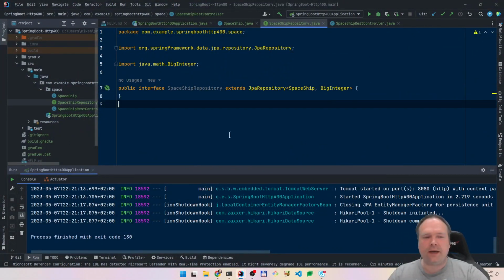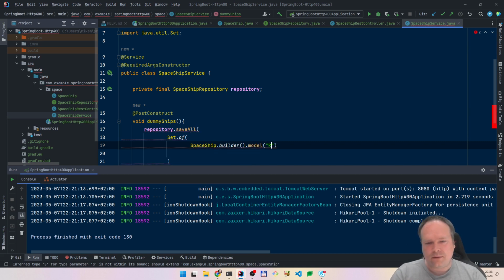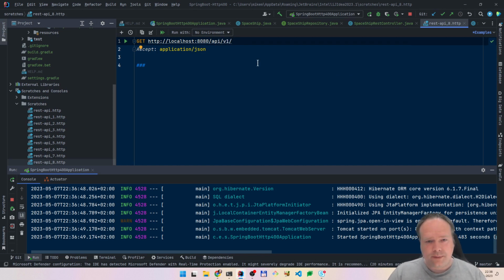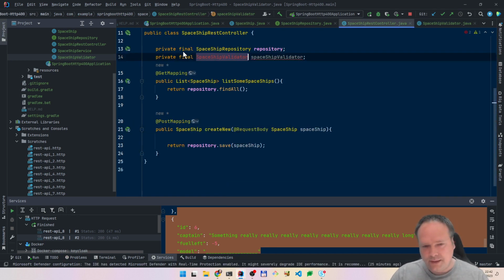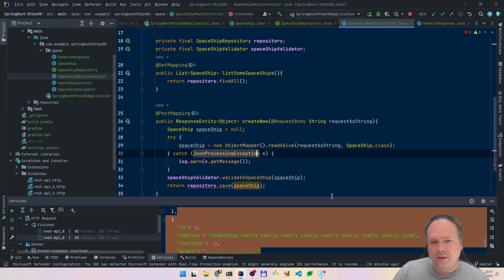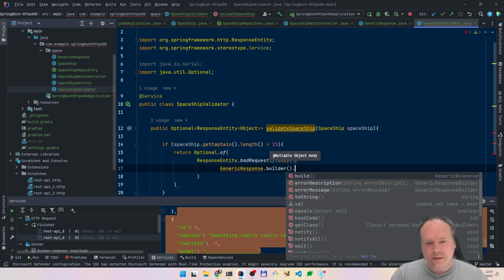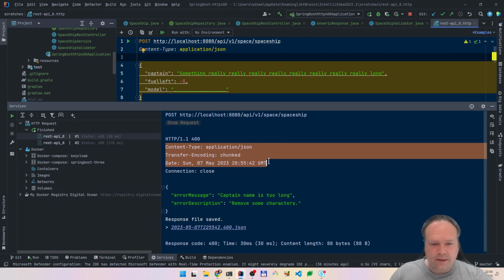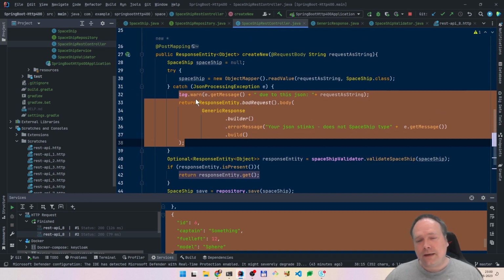Spring Boot Great Api Use Http 400